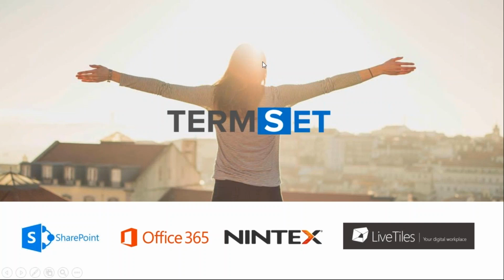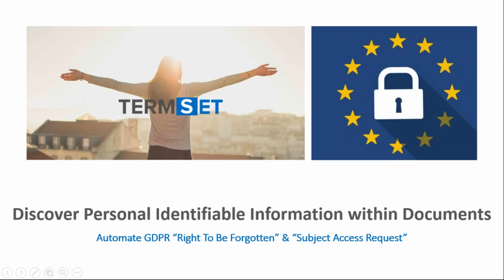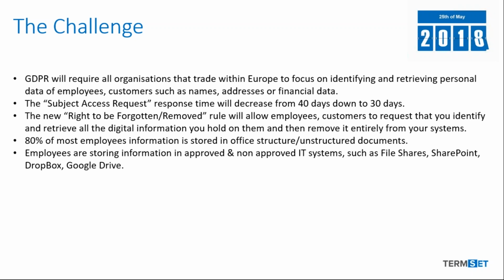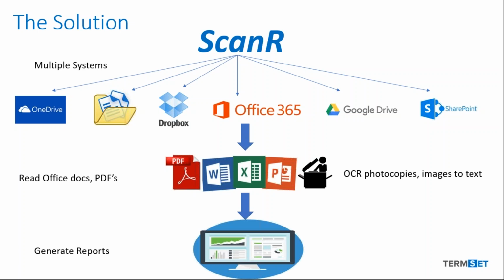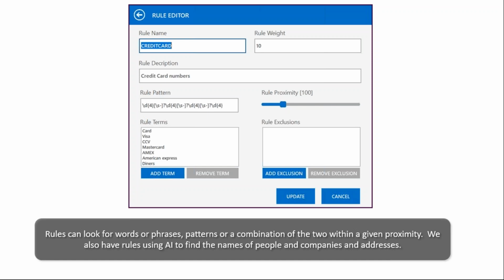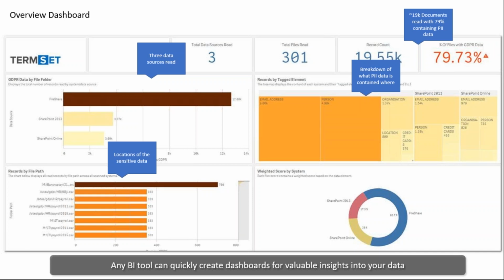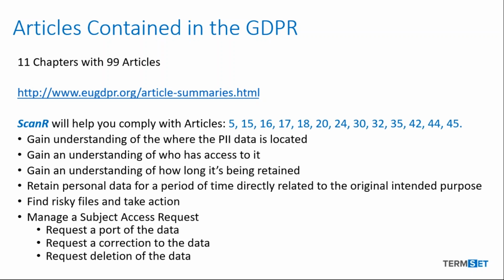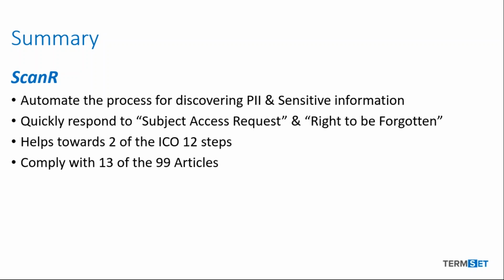Digital Workplace Webinar Series 1 - TERMSET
This is a recording of our webinar from 15th February 2018 in which we looked at TermSet and how it can be used to simplify GDPR discovery and SharePoint migration.